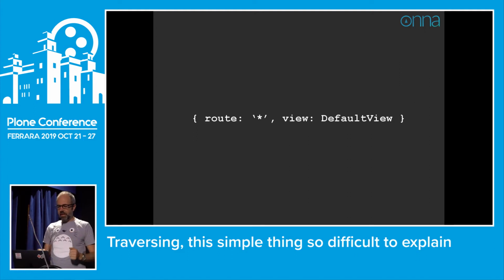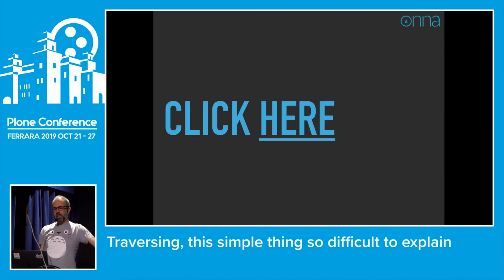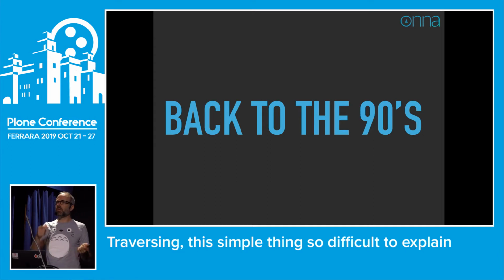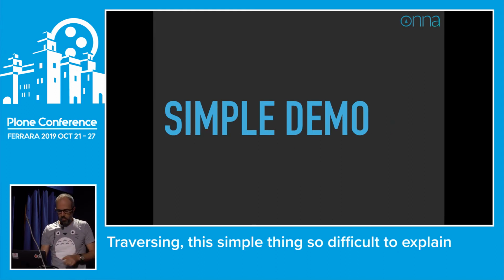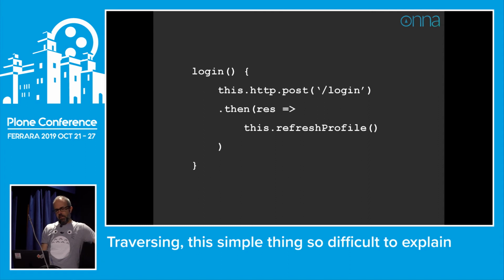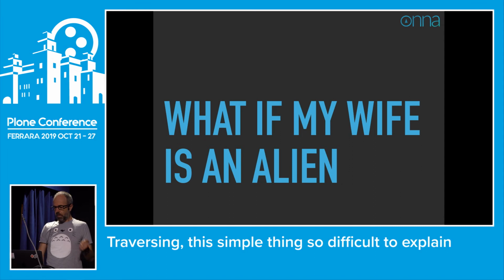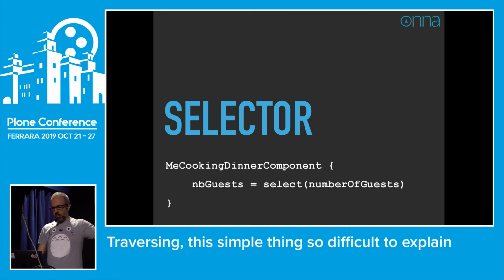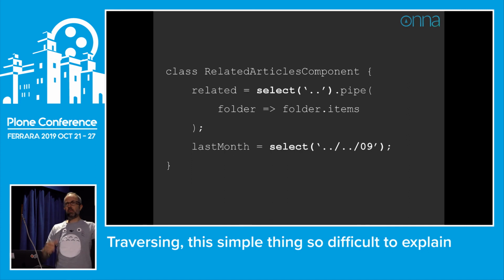Eric Brehault - Traversing, this simple thing so difficult to explain